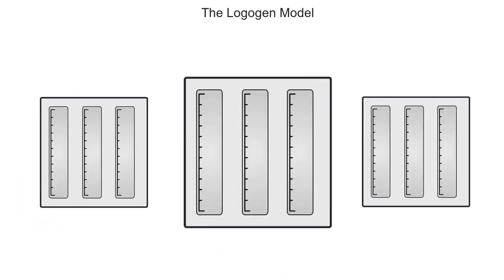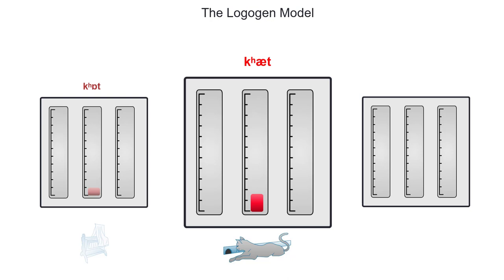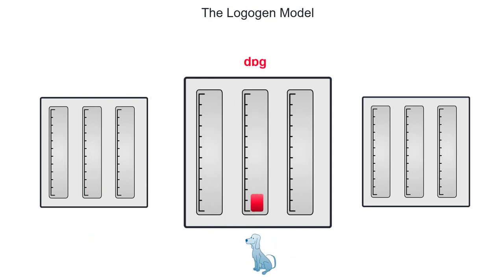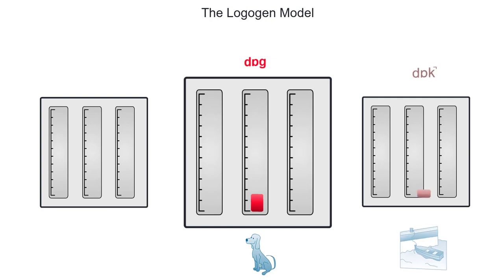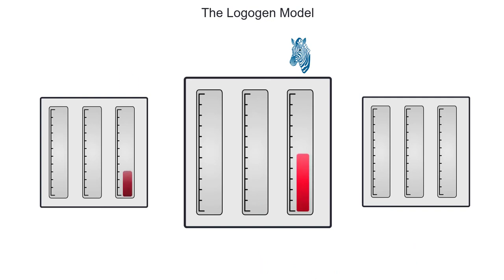PSY112 - The Logogen Model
This video is part of the VLC Psycholinguistics Course. It exhibits a psycholinguistic model and illustrates the main procedures within it.